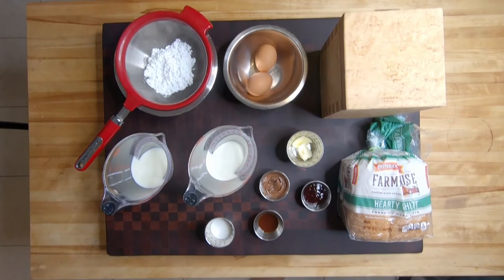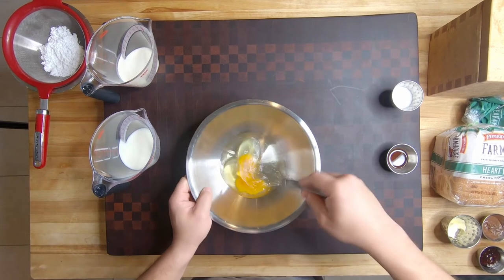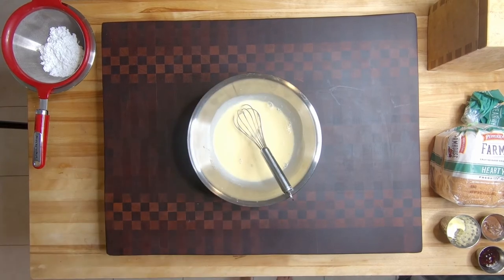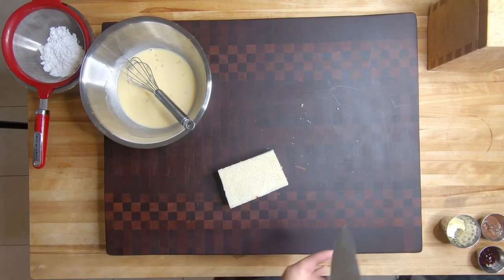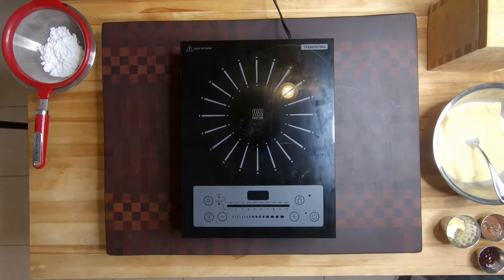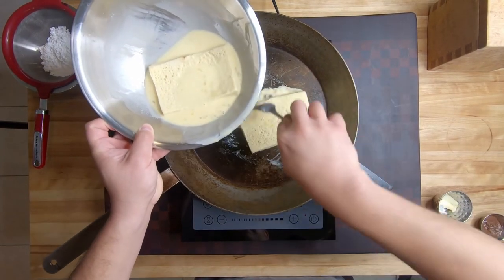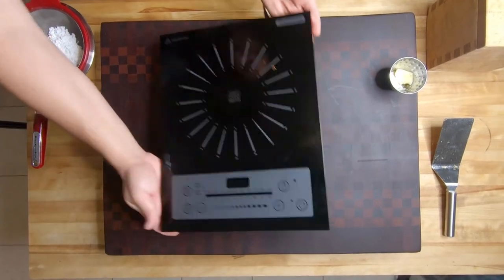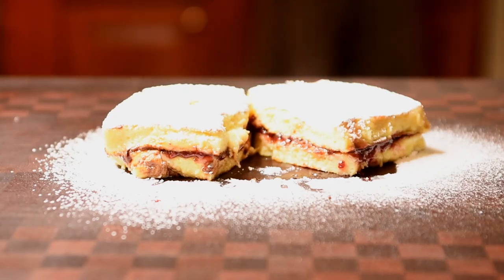Raspberry Nutella French Toast Recipe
Here is a recipe I adapted which I call Raspberry Nutella French Toast. I hope you like it. This is my first cooking video so be gentle in the comments.

Recipe

Ingredients:
2 pieces of white bread
2 eggs
1/4 cup Heavy Cream
1/2 cup Milk
1 tbsp butter
1 tbsp Nutella
1 tbsp Raspberry Preserves
1 tbsp sugar
1 tbsp vanilla extract
1/4 cup powdered sugar
pinch salt

Links to all of my gear for my content creation. (Commissioned)